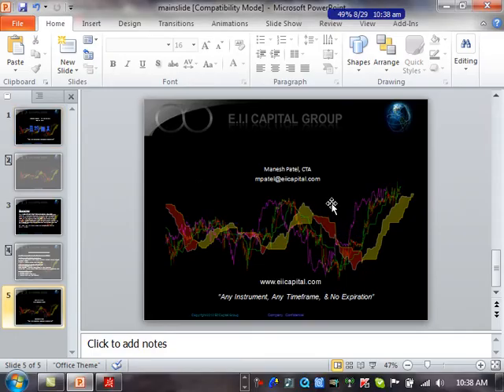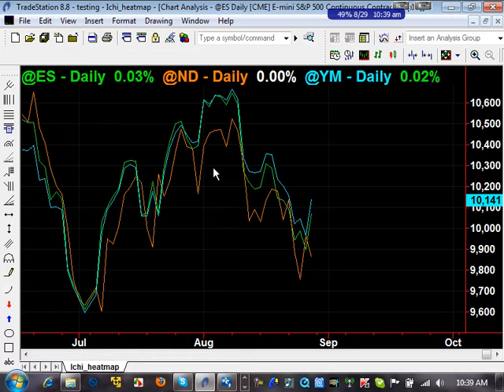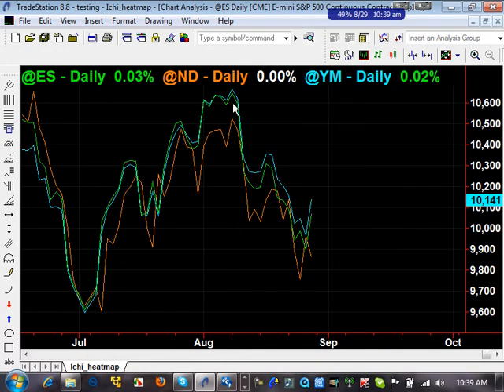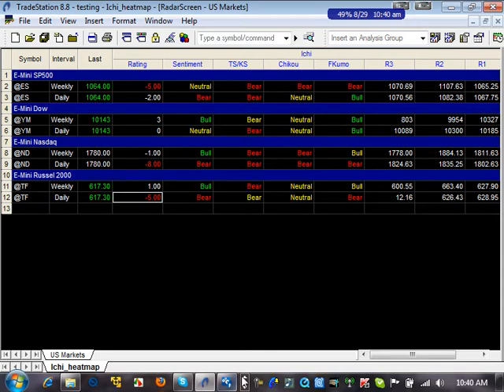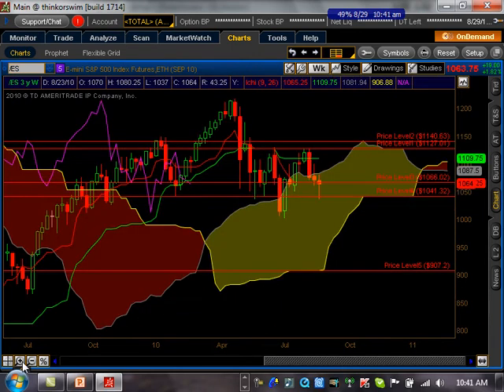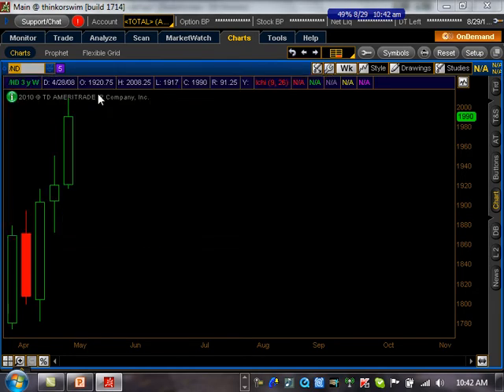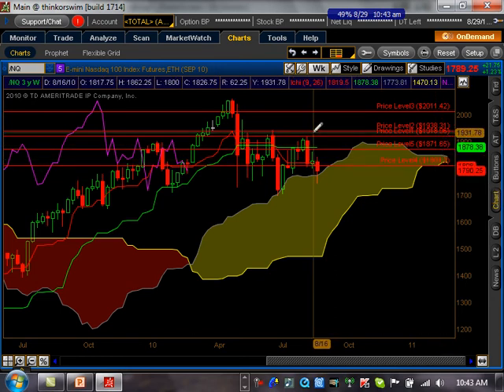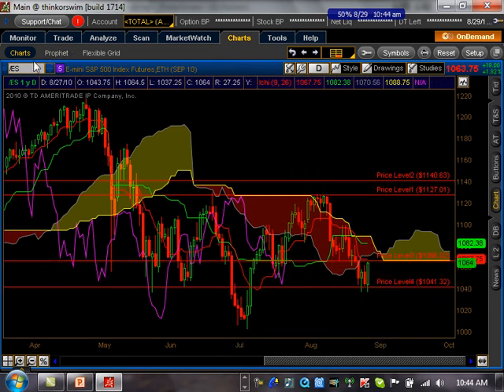Ichimoku Weekly Technical Analysis Video for Stock / Share Market 8/29/10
Ichimoku Weekly Technical analysis for the US Stock Market. We analyze various Dow, S&P500, and Nasdaq futures to determine what the sentiment for the market is as well as checking to see if a trend is occurring. If you are a day trader, swing trader, long term trader, etc, watch this video! A lot of commodity futures are bullish trending right now. Watch to see which ones and if they are ready to enter. Risk Disclaimer Futures and forex trading contains substantial risk and is not for every investor. An investor could
future results.